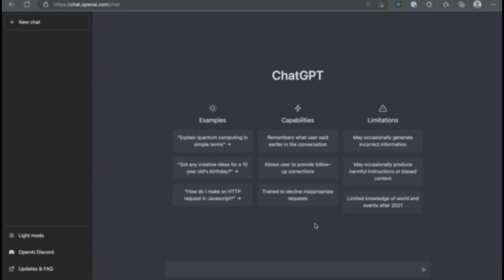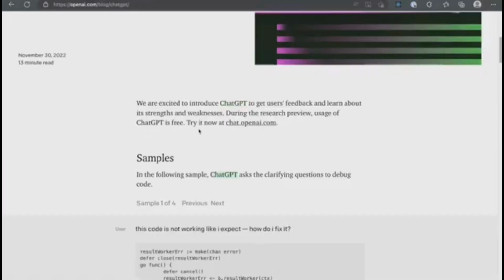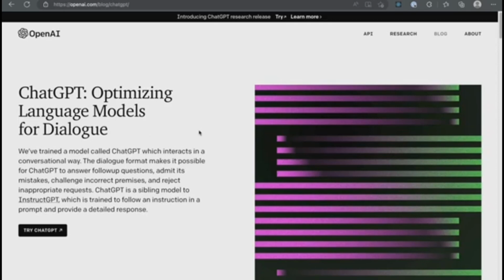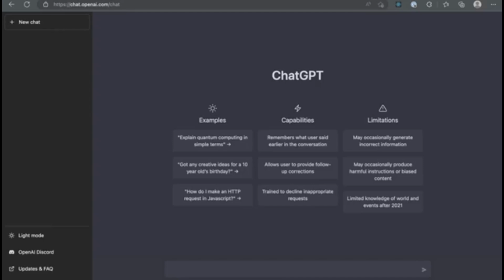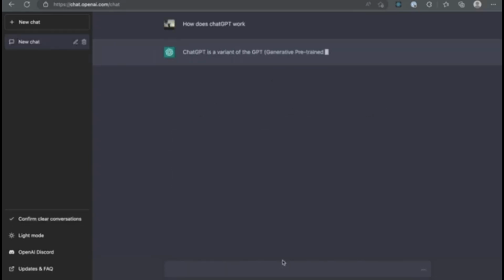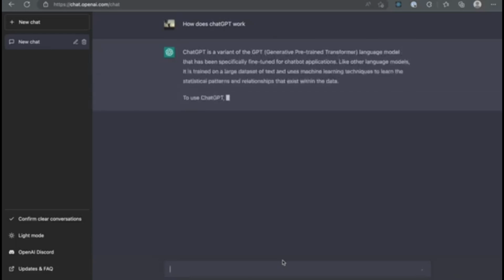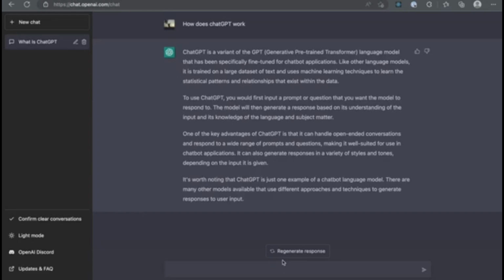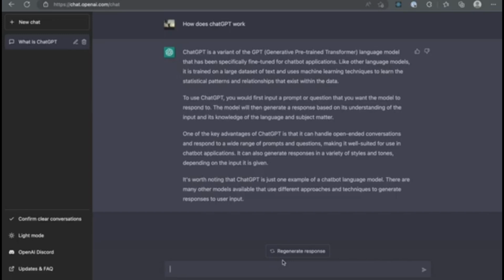The Power of ChatGPT | Exploring the Depths of ChatGPT | How to earn money from ChatGPT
1) What is ChatGPT ?
2) What are the limitation of ChatGPT ?
3) How to Use ChatGPT ?
4) How to earn money from ChatGPT ?

In this video, we delve deep into the extraordinary abilities of ChatGPT, uncovering its secrets and revealing how you can harness its power to earn money. Discover the remarkable versatility of ChatGPT as we explore its applications in various industries and professions. From content creation and customer support to chatbot development and tutoring, the opportunities are boundless. Learn practical tips and strategies to leverage ChatGPT effectively and embark on a rewarding journey towards financial success.